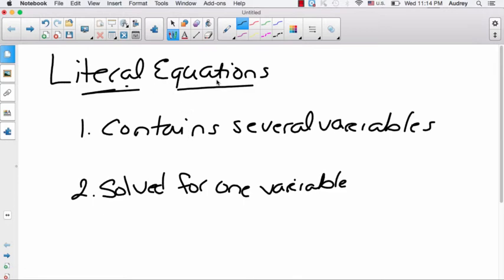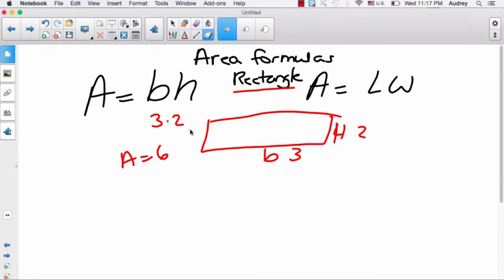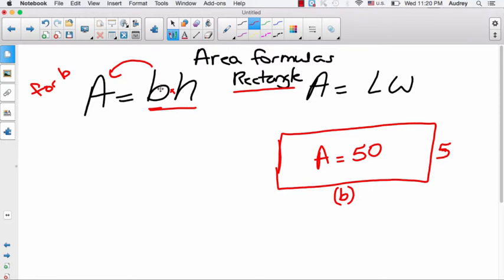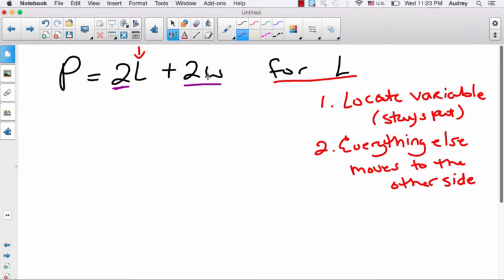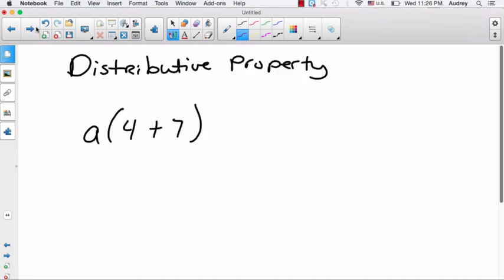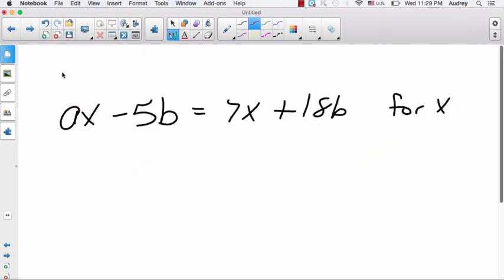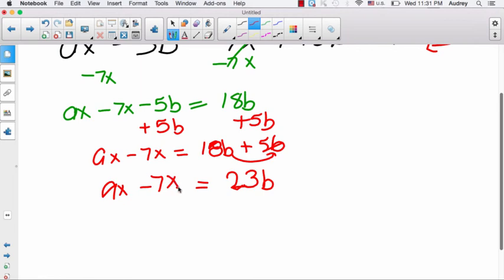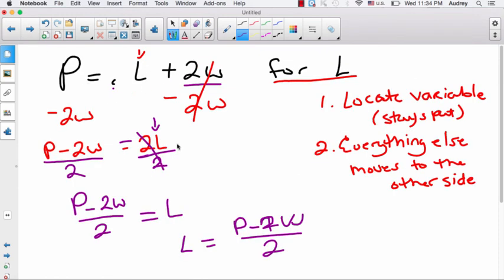Literal Equations Algebra 1